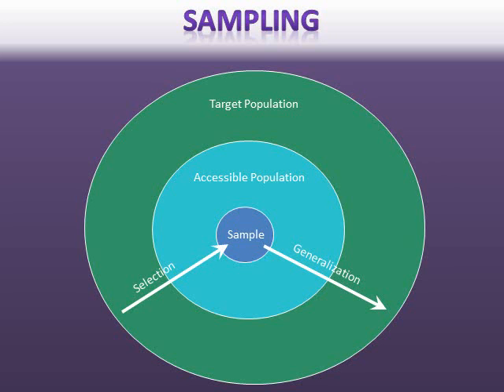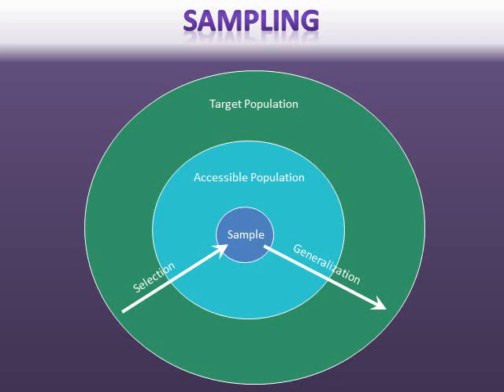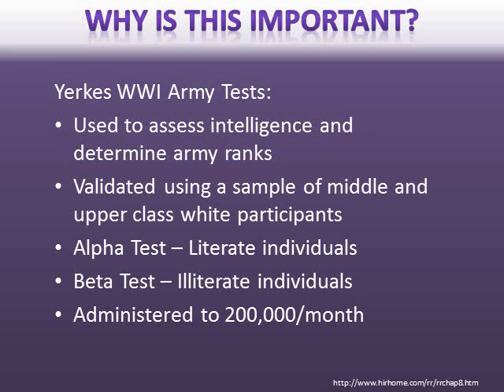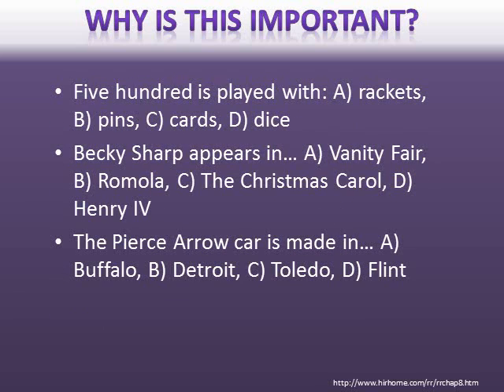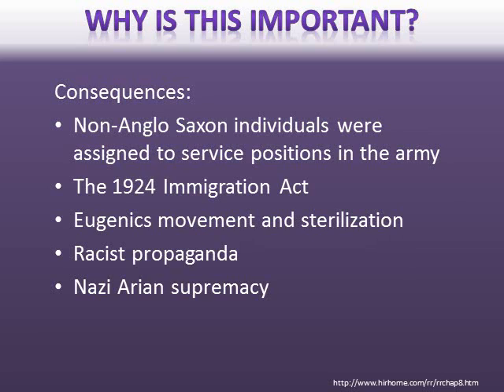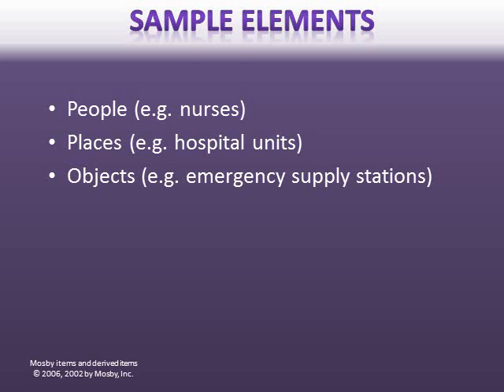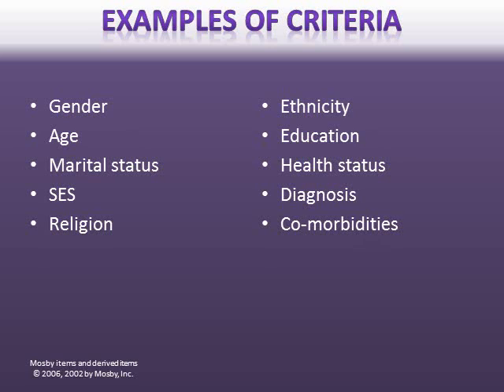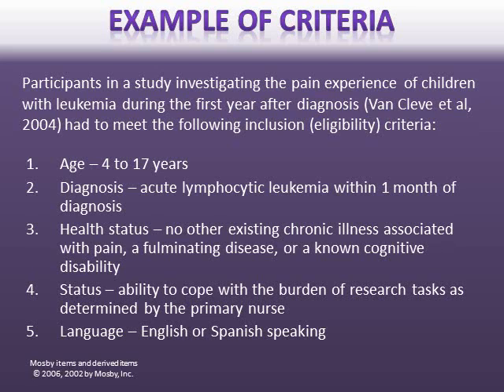Study Sample Selection: Part 1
Part 1 of Study Sample Selection